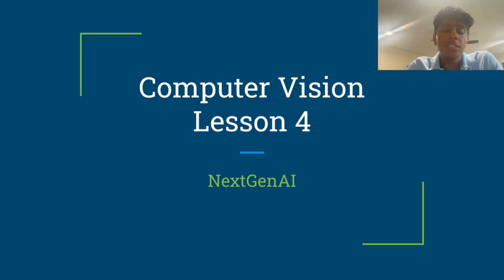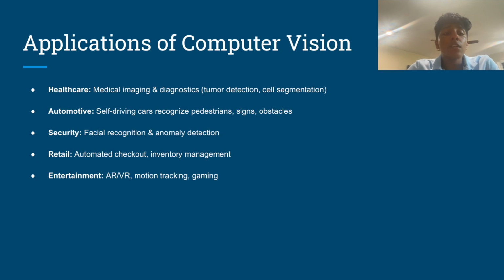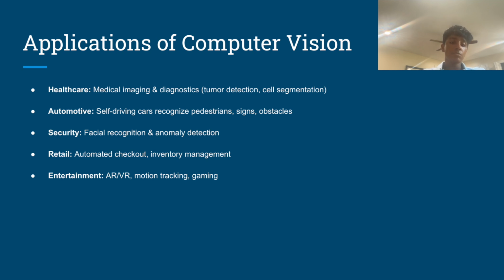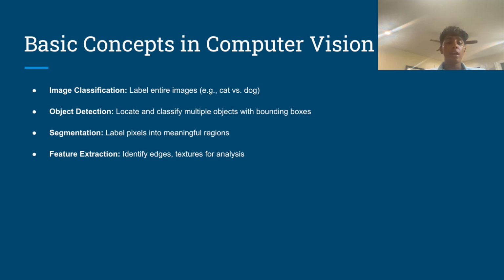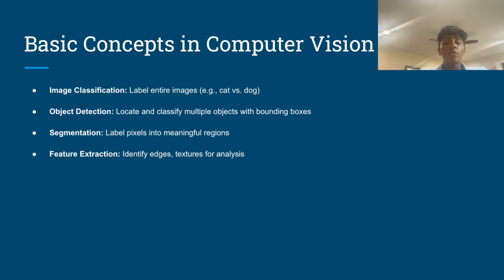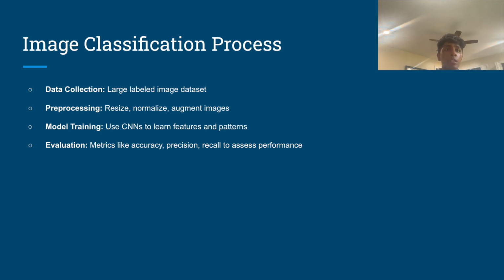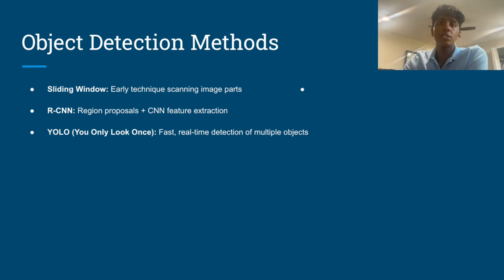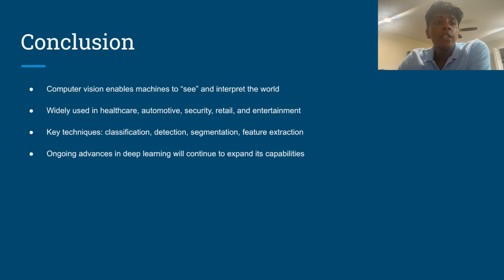Lesson 4: Computer Vision